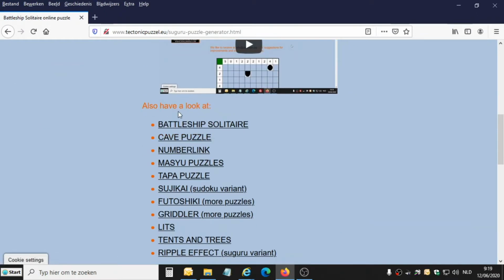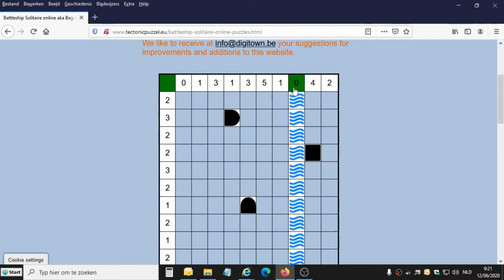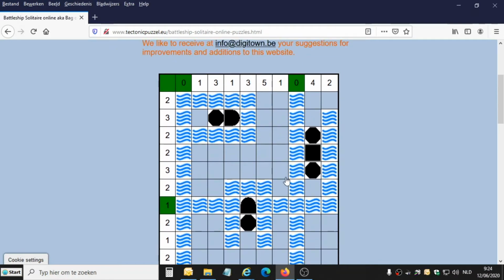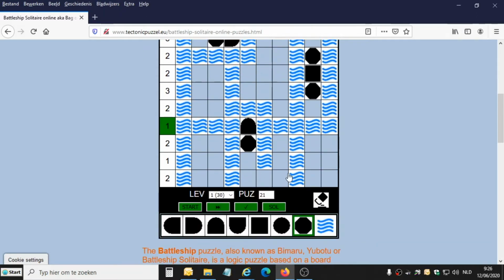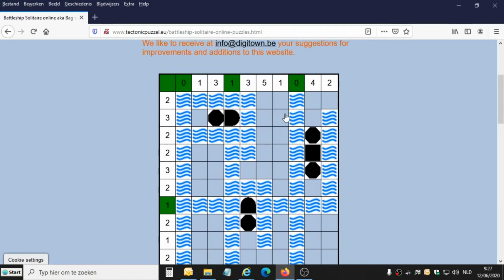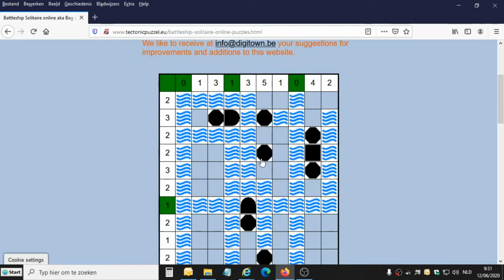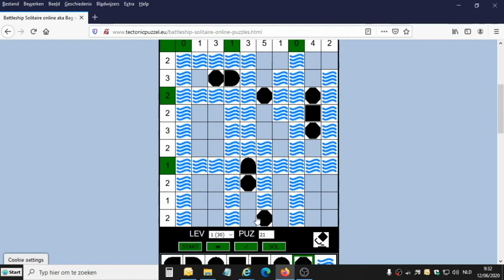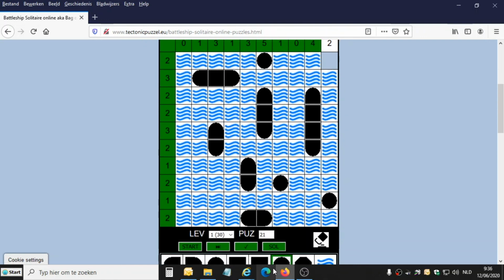Battleship Solitaire aka Shipfind puzzle tips and solving techniques (puz 21)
- Try Solitaire Battleship and let my know what you think about it. You can find puzzle 21 on my website.

The grid hides ships of different sizes. Numbers next to the grid indicate how many cells in a row or column are occupied by parts of a ship.

The fleet consists of:

    1 battleship: 4 cells.
    2 cruisers: 3 cells.
    3 destroyers: 2 cells.
    4 submarines : 1 cells.

The ships may be oriented horizontally or vertically in the grid. Ships can not occupy adjacent grid squares, even diagonally. In nearly all Battleships puzzles, the contents of a few of the squares have been revealed to start you off. The object is to discover where all ten ships are located in the grid.